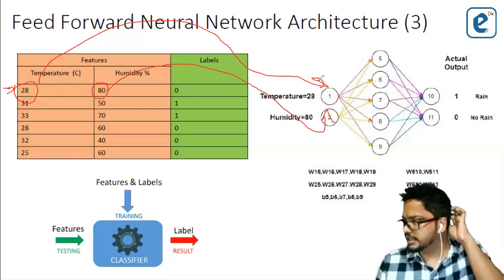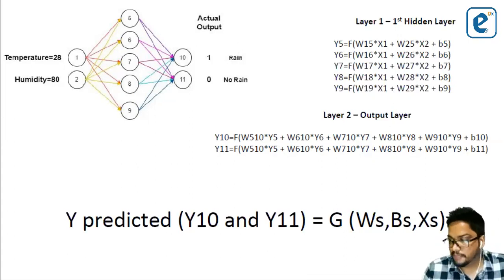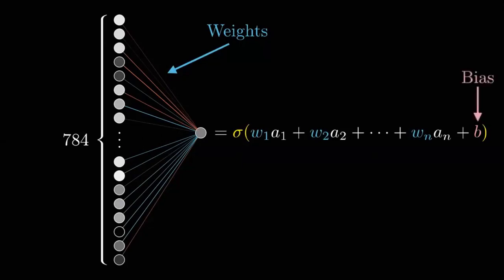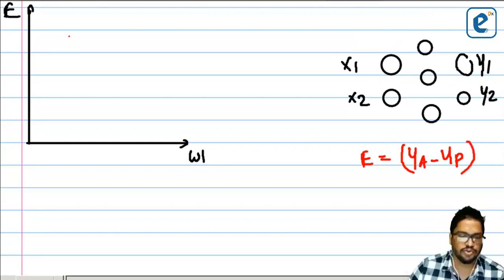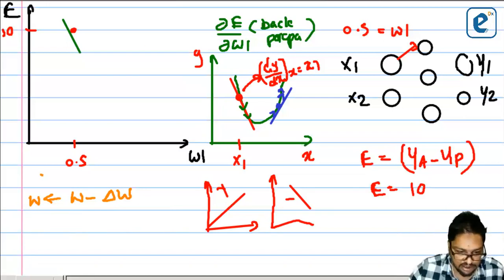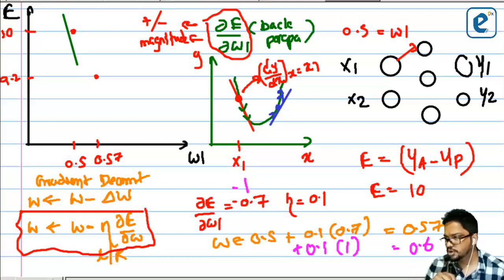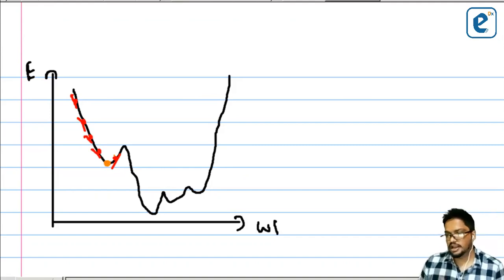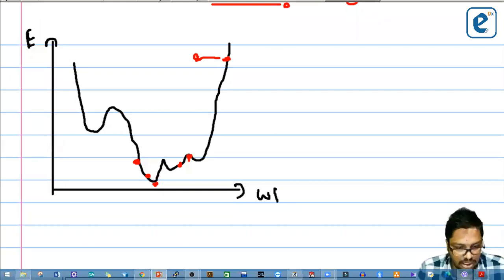Deep Learning Ep3 - Loss optimization and Stochastic Gradient Decent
In this video we discuss about Loss optimization and Stochastic Gradient Decent algorithm